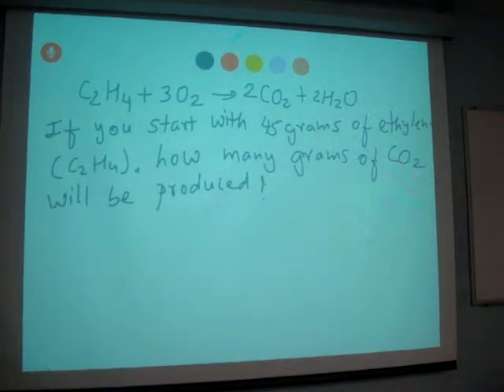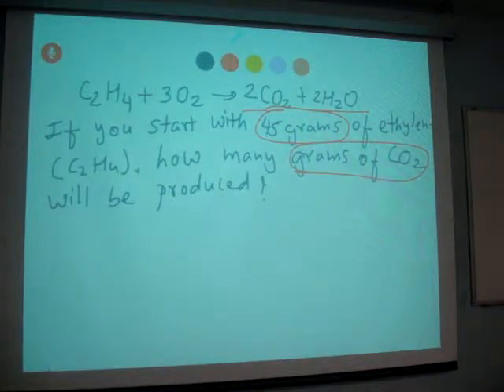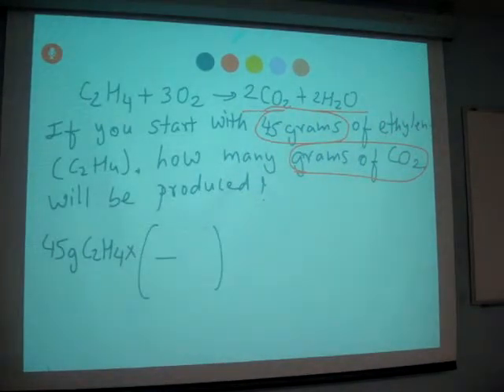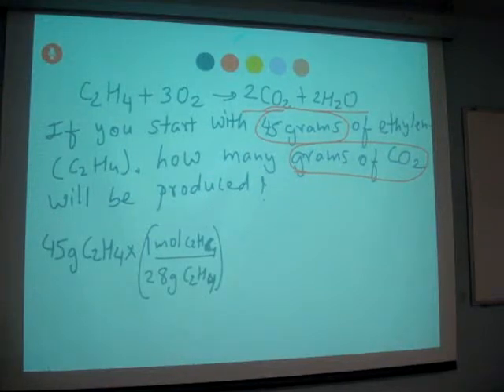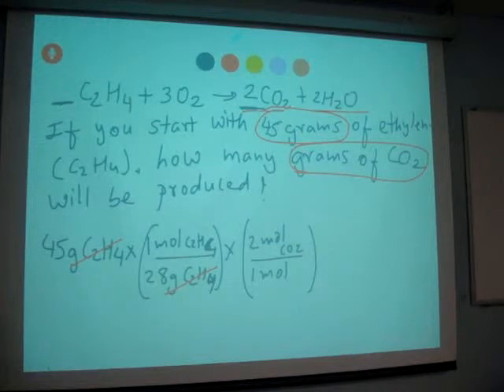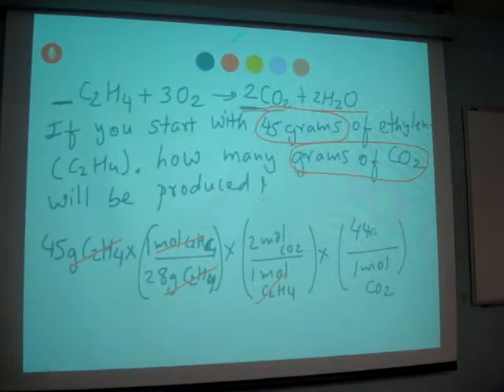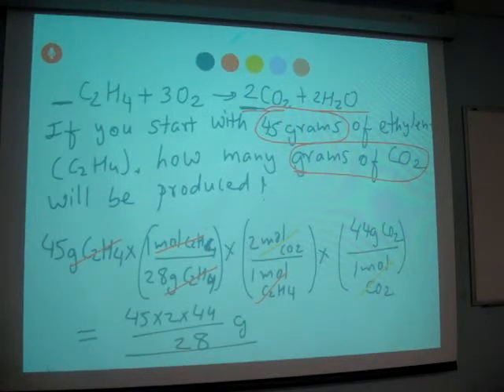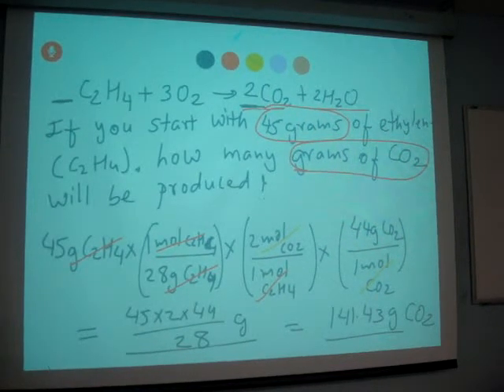mass to mas stoichiometry